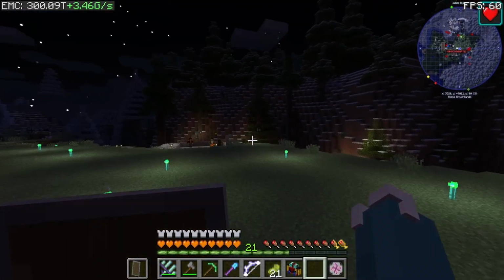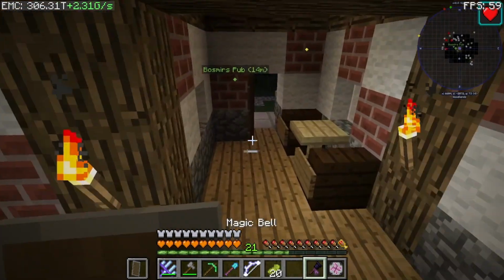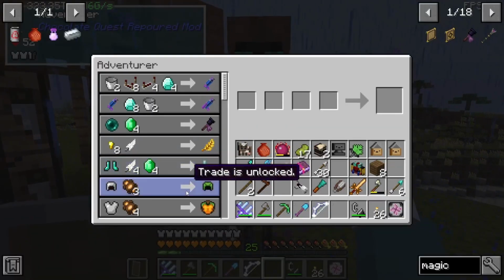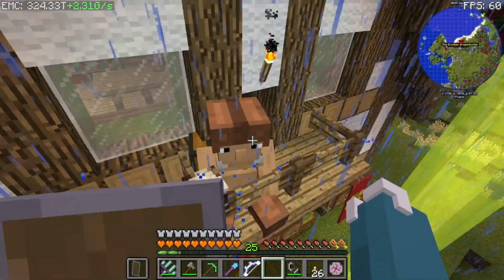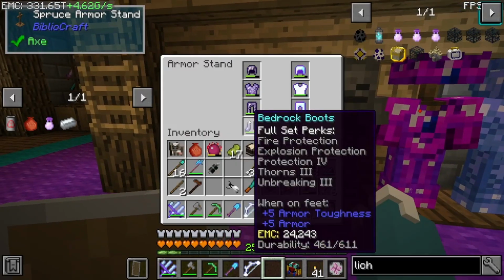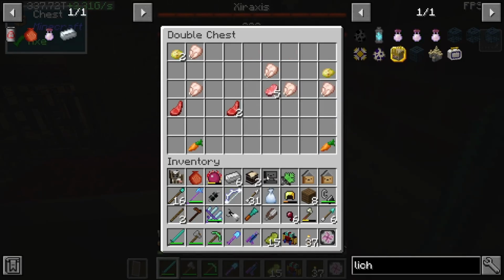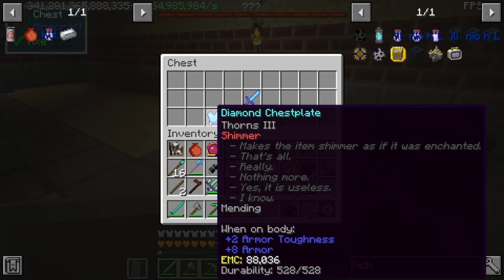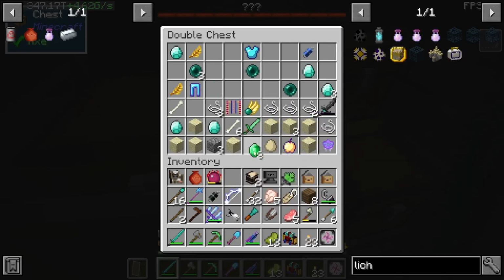Minecraft: Divine Adventure Survival Ep. 48 - Slime Boss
In this episode we explore a tavern and meet the traders we also fight the slime boss Xiraxis remember to like and subscribe and comment what games you want to see me play